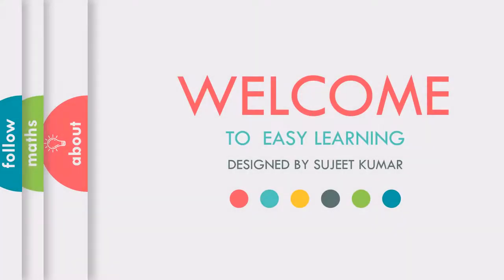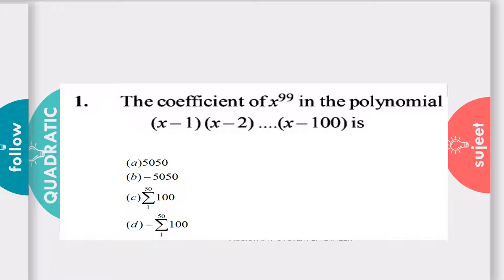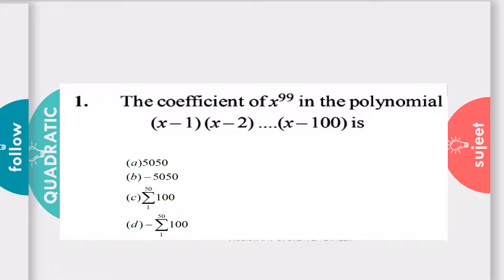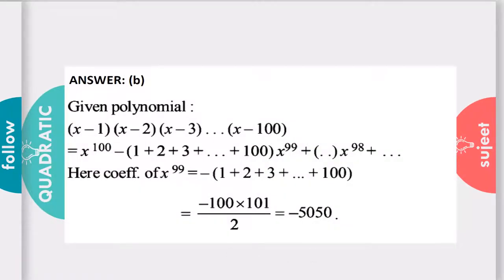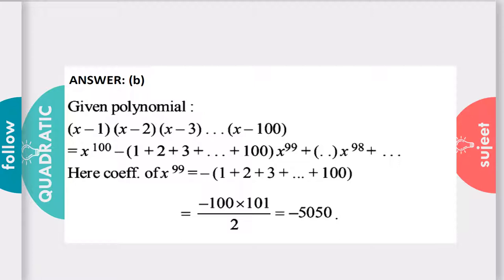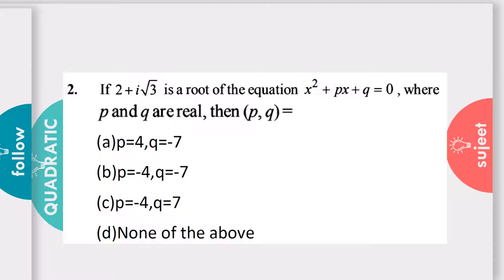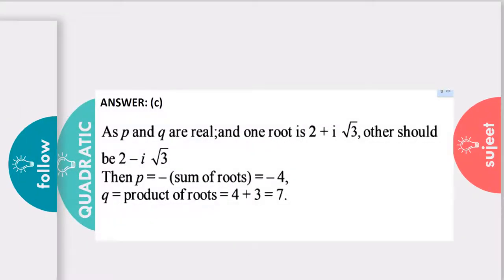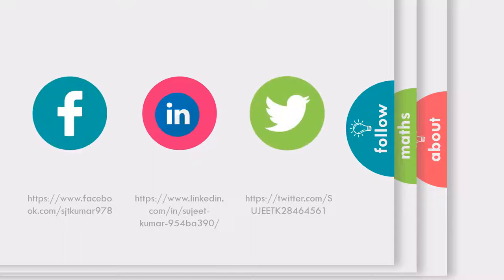QUADRATIC EQUATIONS SAMPLE PROBLEM-SOLVING 1 @ EASY LEARNING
A short lecture on solving some problems of Quadratic Equation asked in IIT JEE PREVIOUS YEAR.